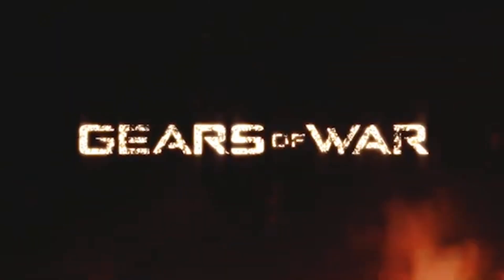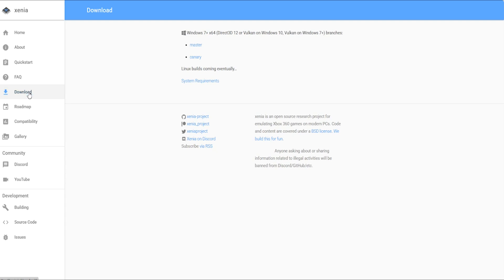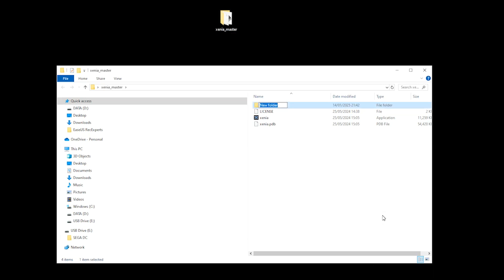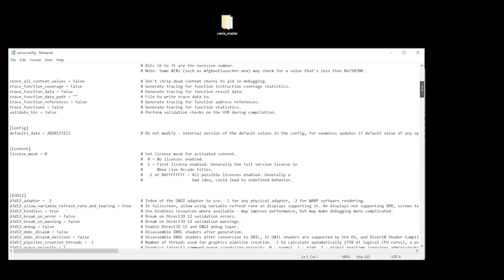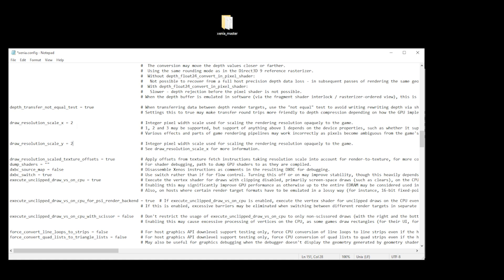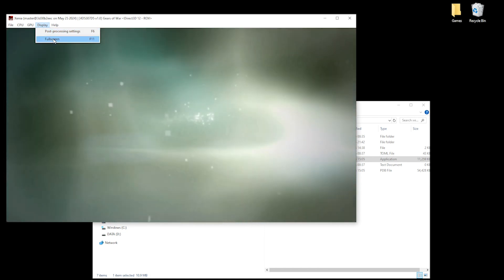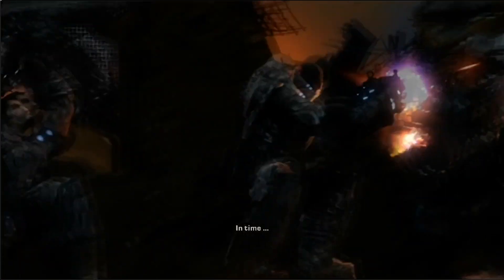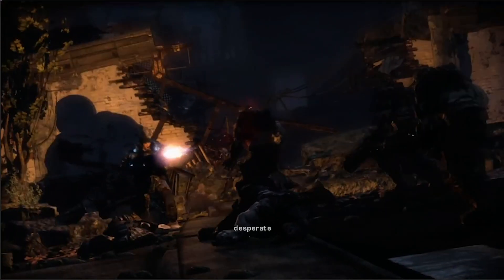Xenia Emulator – Play Xbox 360 Games on PC! (Full Setup + Gameplay Guide)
Want to play Xbox 360 games on your PC with smooth performance and HD graphics? In this video, I’ll walk you through how to download, install, and set up Xenia, the most advanced Xbox 360 emulator available today! From Halo 3 to Red Dead Redemption, bring your favorite 360 classics back to life on your computer.

Here’s what you’ll learn:
✅ How to safely download and install Xenia
✅ Supported games and system requirements
✅ How to add and run Xbox 360 game files
✅ Performance tips for lag-free gameplay
✅ Real gameplay demo in HD

Timestamps:
0:00 - Intro
0:28 - Lets start the setup

LIKE if you miss the Xbox 360 era!

COMMENT your favorite Xbox 360 game